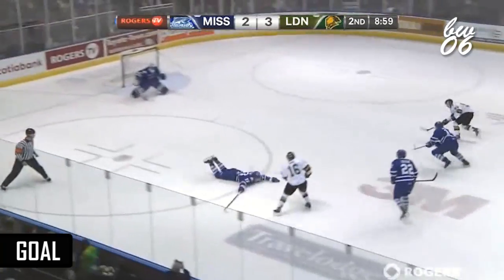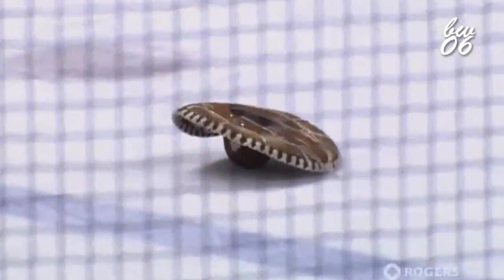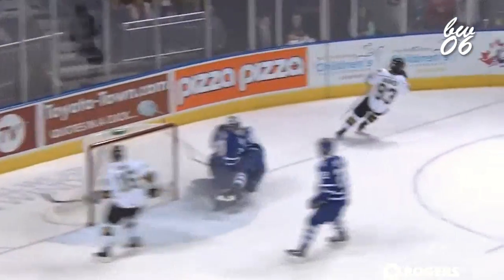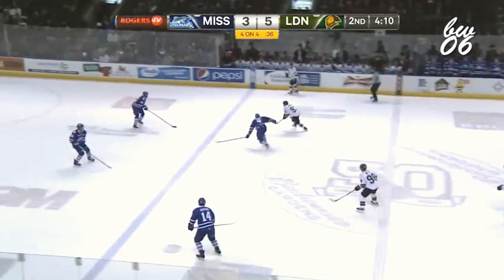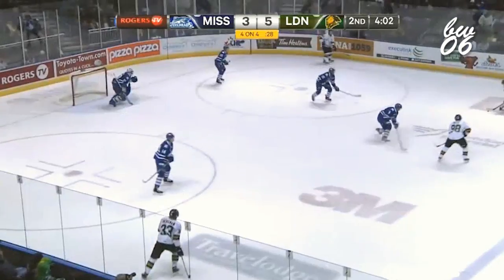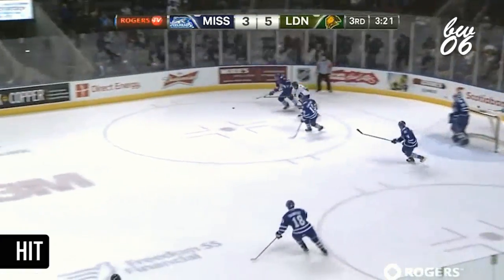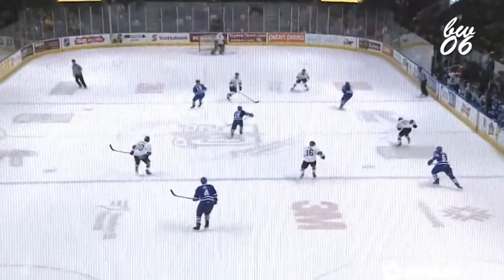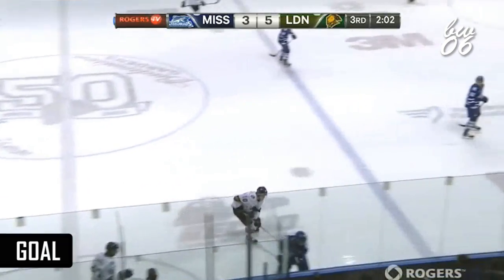Mitchell Marner 4 Goal Game 2014.11.21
Highlights include Marner's 4 Goals and 1 assist, along with a passing play/shot/hit from the Nov 21st game versus the Mississauga Steelheads.